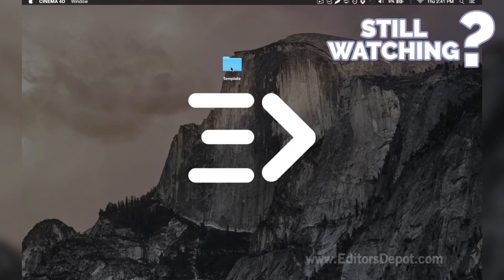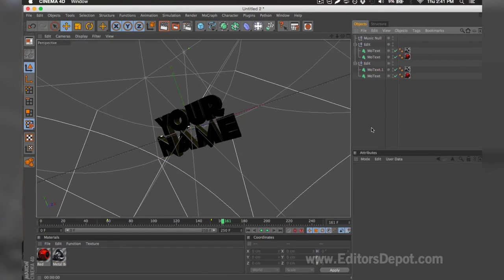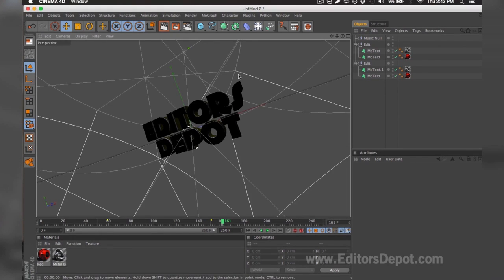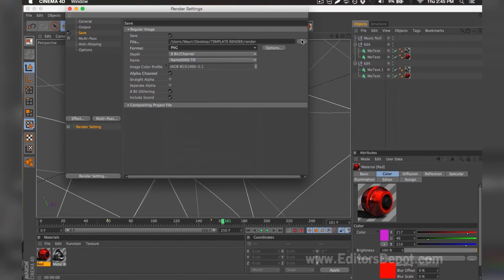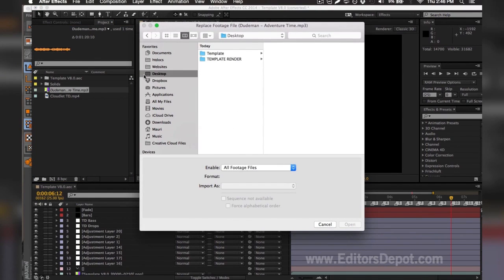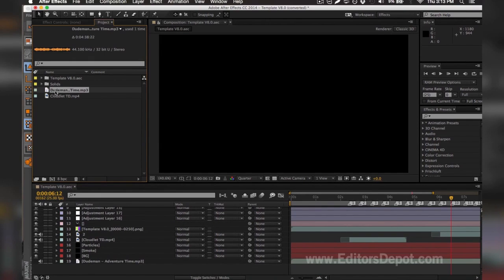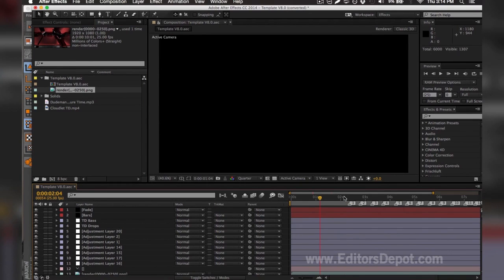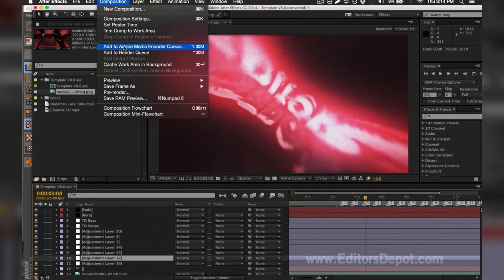FREE Orange Lines | After Effects & Cinema 4D Intro Template